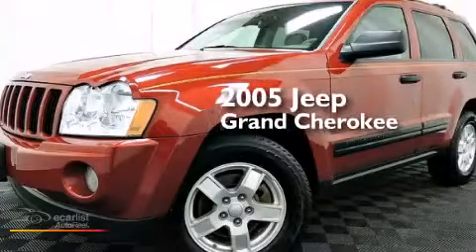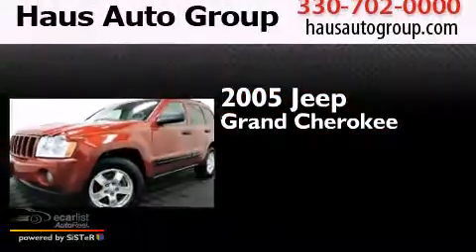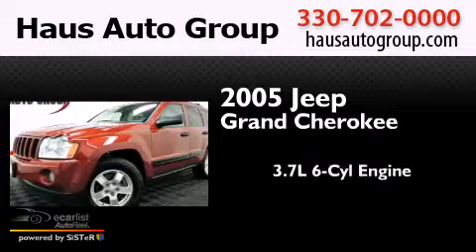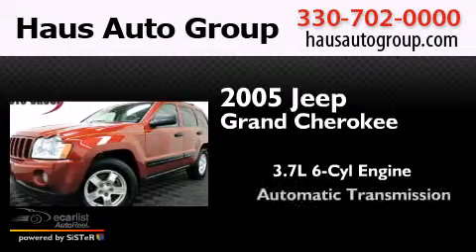2005 Jeep Grand Cherokee Canfield OH 44406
We have been honored to serve the Canfield OH area , we promise that your experience at our dealership will exceed your expectations ! Year : 2005 Make : Jeep Model : Grand Cherokee Engine : 3.7L V6 Power Tech Engine Trans . : Automatic Exterior : Red Miles : 85,302 Interior : Tan Chris Haus Auto Sales LLC 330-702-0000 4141 Boardman Canfield Rd Canfield , OH 44406